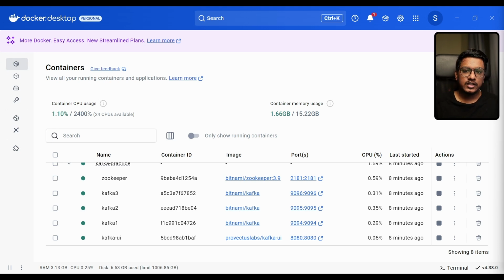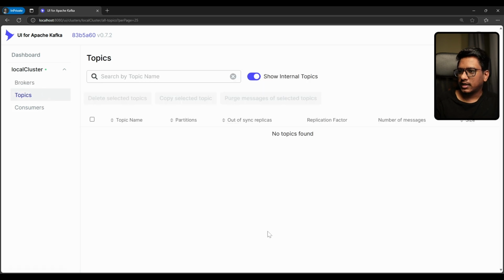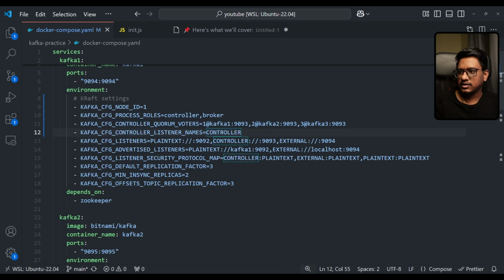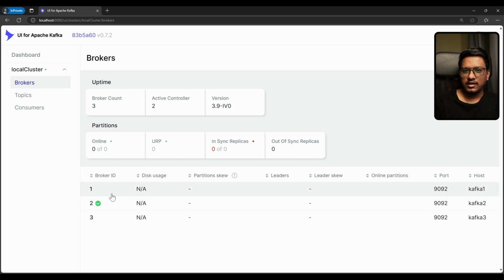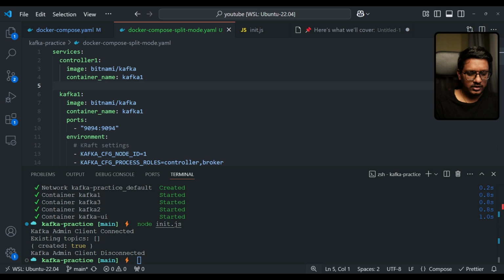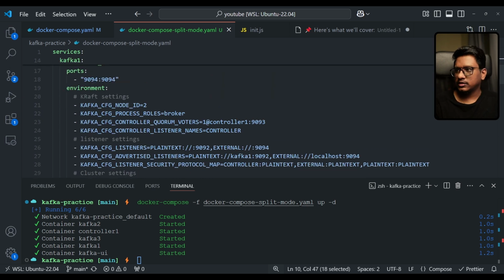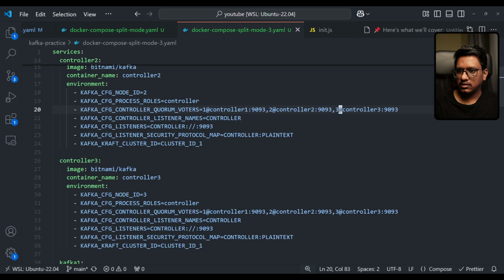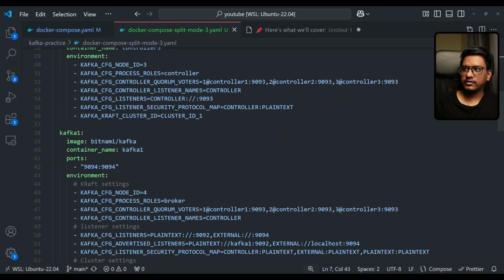Kafka Without Zookeeper? Setting Up KRaft Mode!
Learn how to setup kafka cluster in KRaft mode without Zookeeper using Docker Compose.
Will cover both combine and split mode setup.

Chapters:
00:00 Intro
00:54 What is KRaft?
01:14 Existing zookeeper walkthrough
03:36 Kafka UI
05:48 Previous video link
06:01 KRaft Setup
07:08 KRaft Combined Mode
12:01 Verfication
15:43 KRaft Split Mode 1 instance
23:16 KRaft Split Mode 3 Instances
28:36 Verification
29:43 When to use?
31:43 Conclusion
31:57 Thank you for 1000+ Subscribers
32:11 What's next?